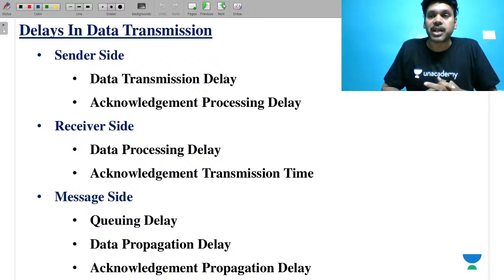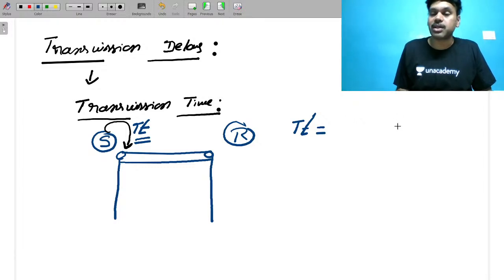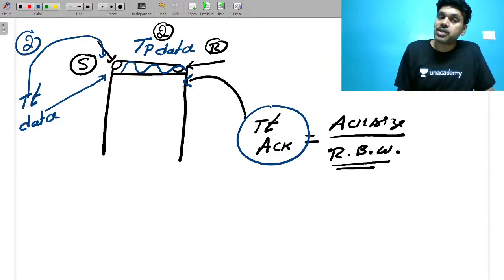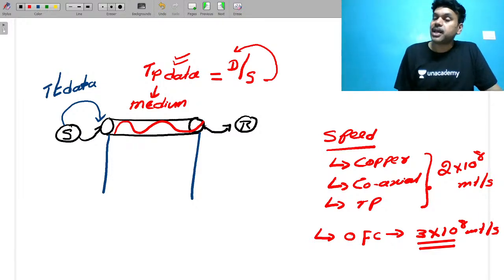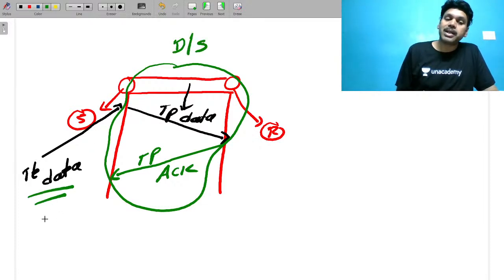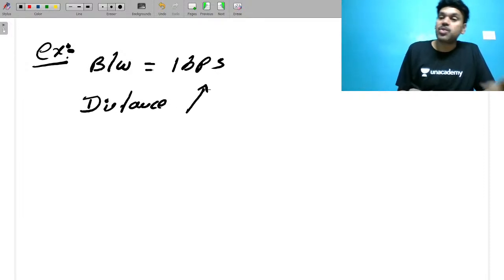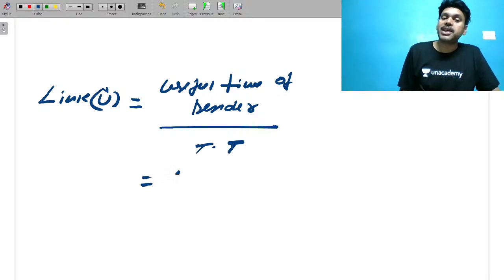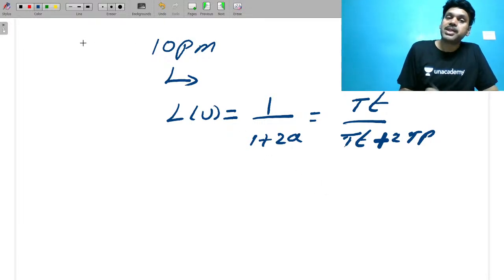L 13 | Delays in Data Transmission | Computer Network | GATE/ESE 2021 | S Srinivasarao